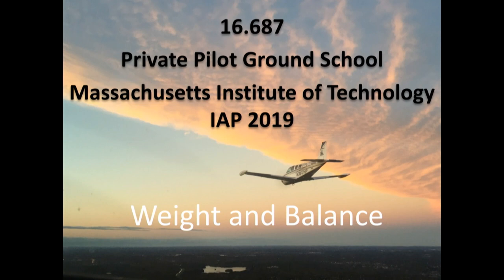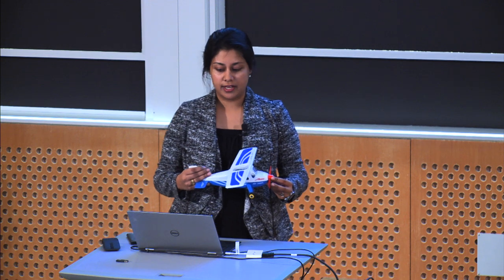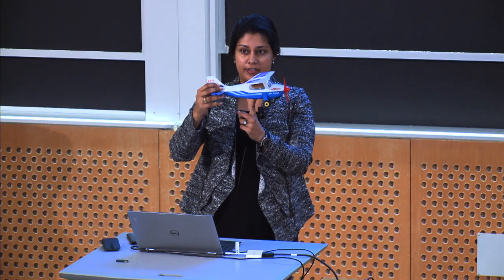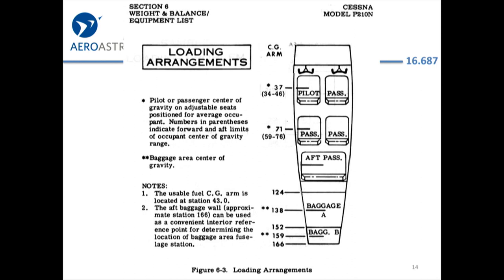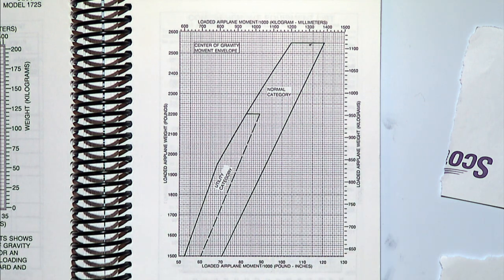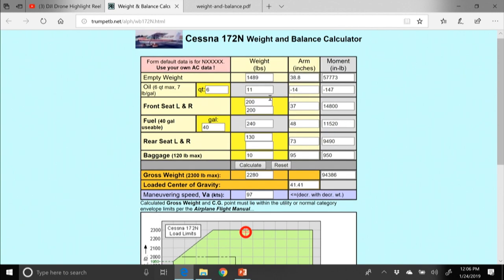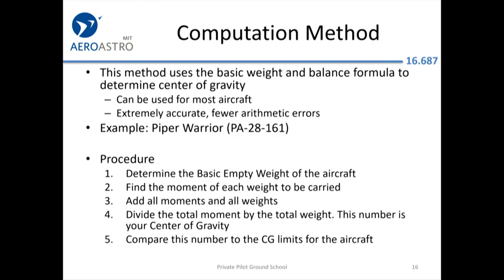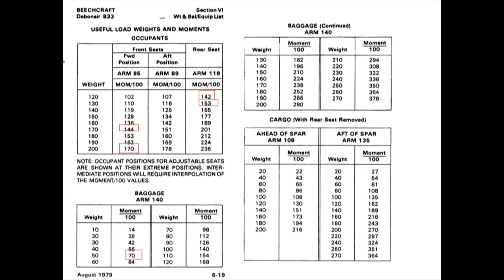MIT Private Pilot Ground School, Lecture 18 (Weight and Balance)